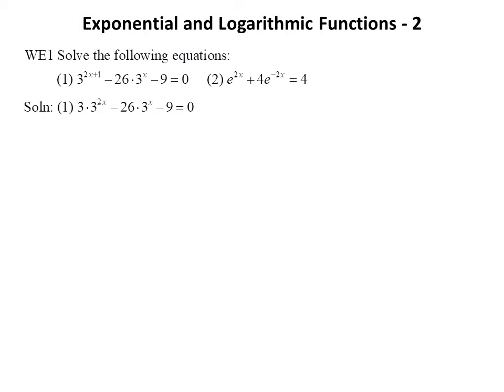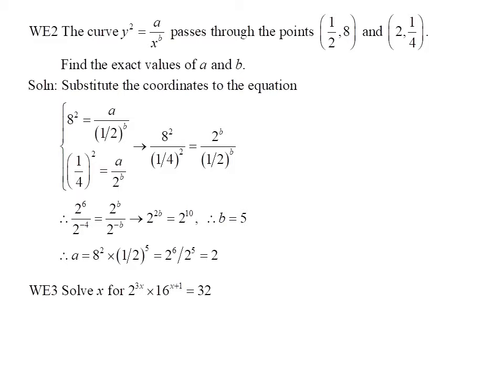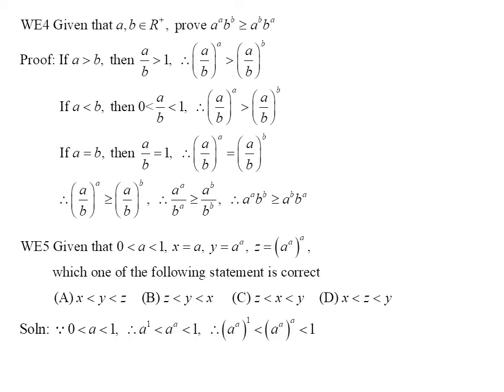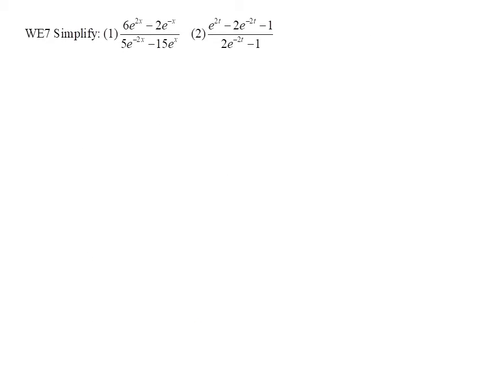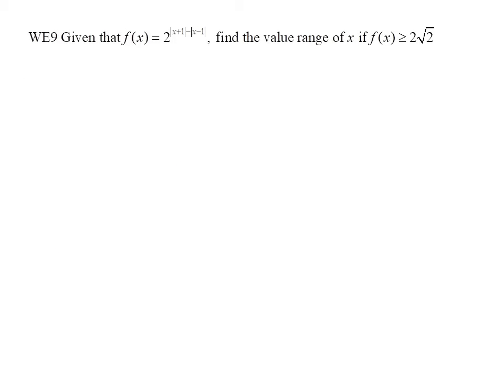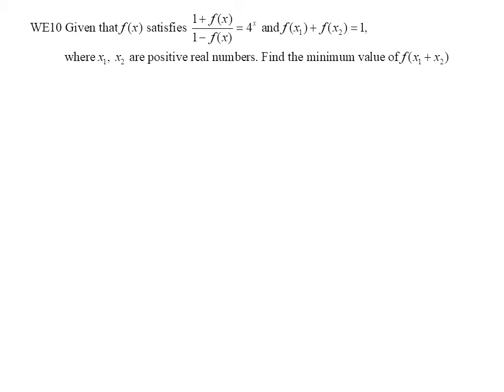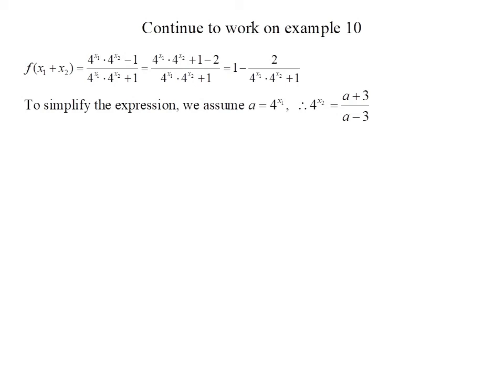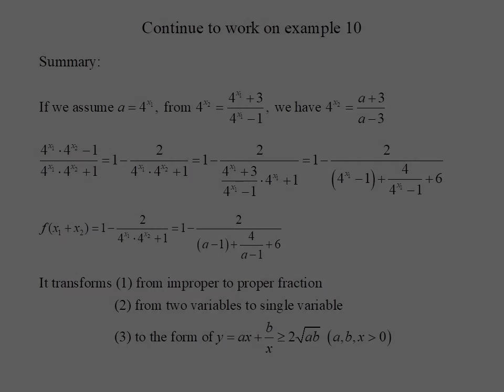Exponential & Logarithmic Functions 2 – Use index laws to solve exponential equations & inequalities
In this series, we will learn exponential and logarithmic functions. Exponential functions have important life applications particularly in the phenomena of growth or decay. The inverse of the exponential function is called the logarithmic function. Both exponential and logarithmic functions are extremely valuable in calculus, where they are used to calculate the slope of certain functions and the area bounded by certain curves.

This video is part 2 of the Exponential and Logarithmic Functions series. In this session, we will focus on the technique of applying the index laws to solve exponential equations and inequalities through 10 worked examples.